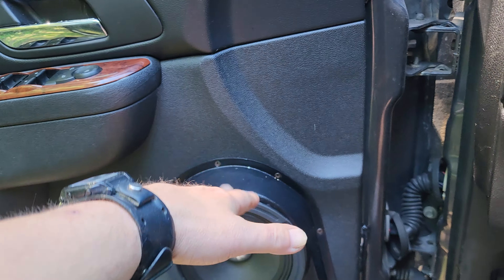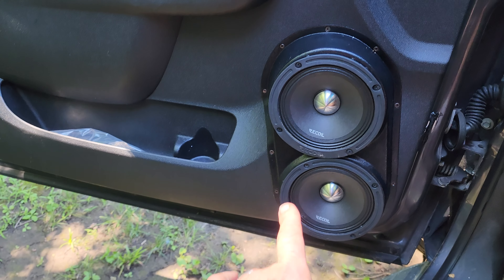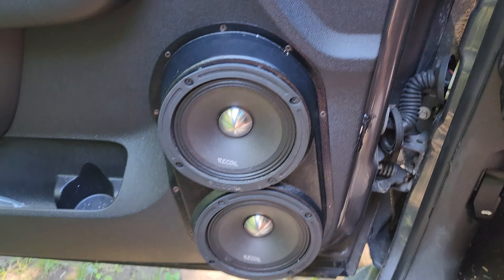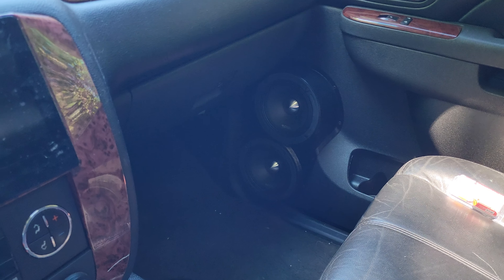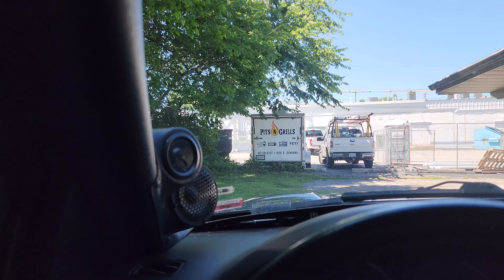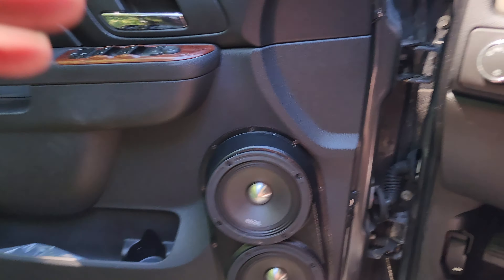my idea to customize my customspeakerpods.com pods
Custom door speaker pods and a pillar pods!

Shipping Address P.O.Box 10123 Springfield Mo 54808
car audio data link list

MY Friends
supporting members
$25 Members
Chris DeNicola
5$ Members
Qubedup
El Fuego Audio
Free Members
Dale Henry
Dan Winkler
John1320